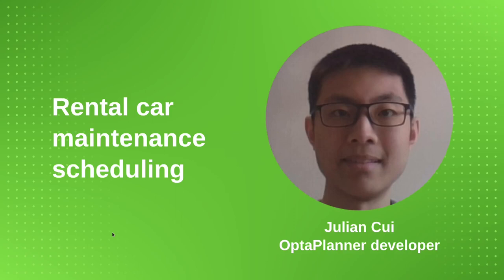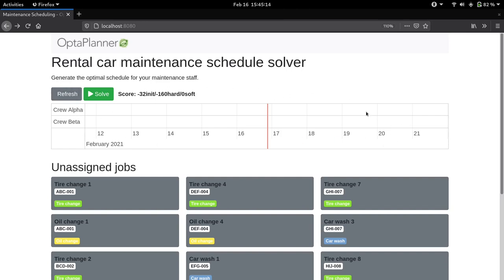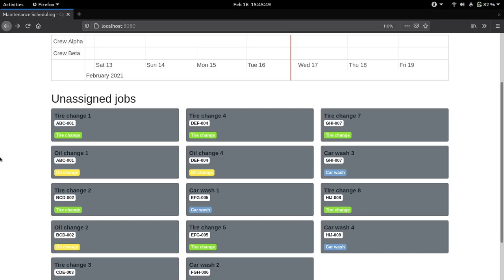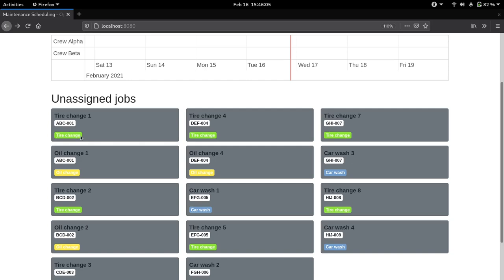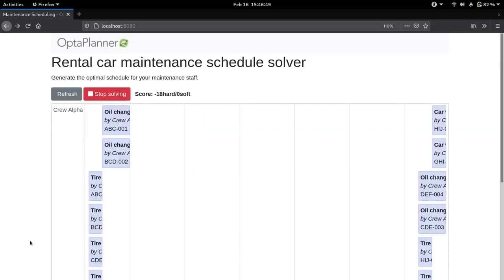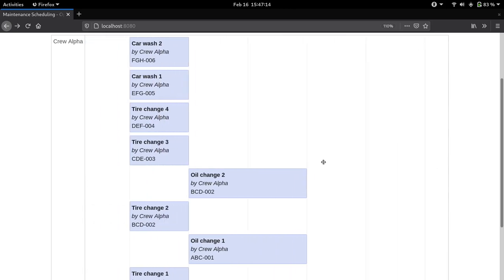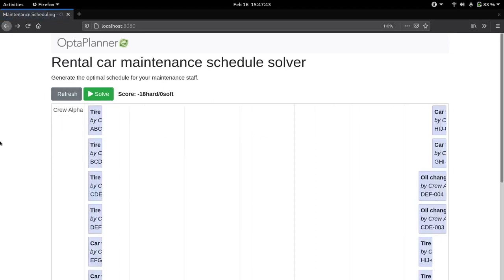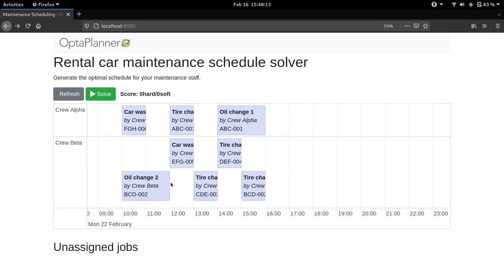Rental car maintenance scheduling optimization with OptaPlanner